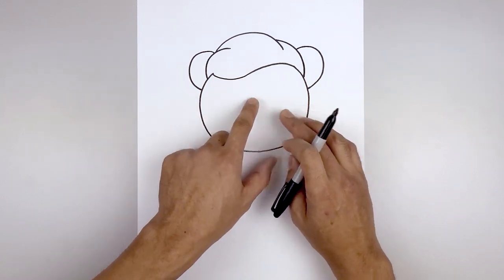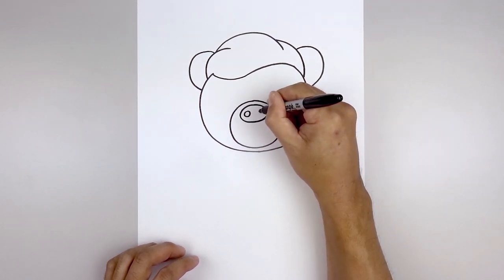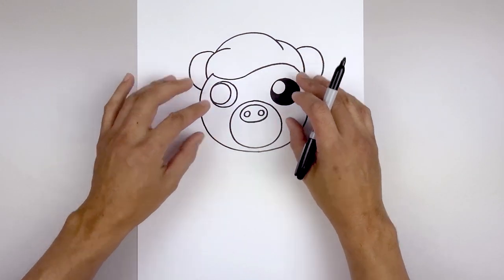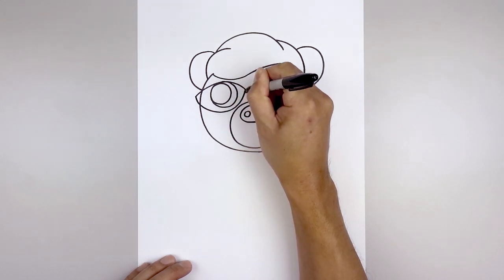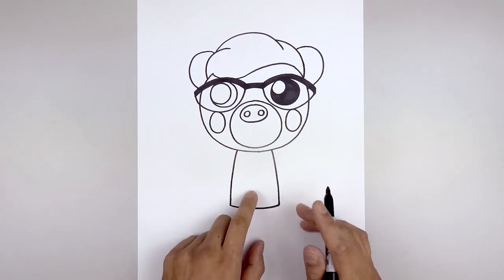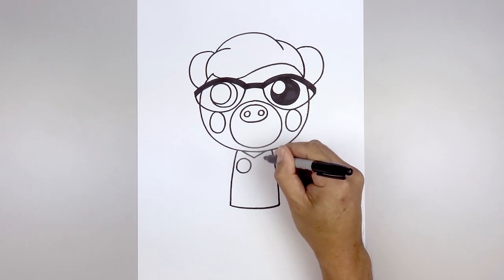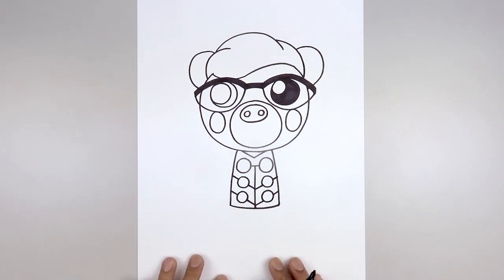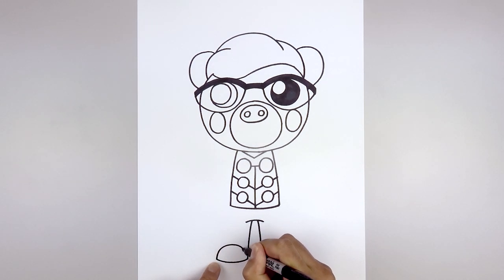How To Draw Thor Pony | Roblox Piggy